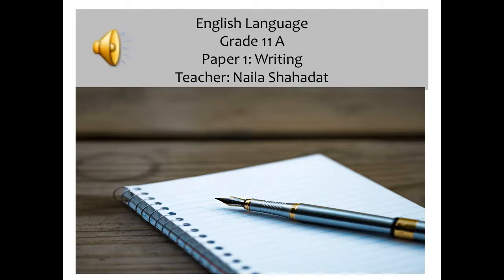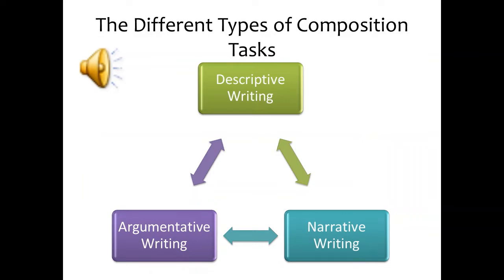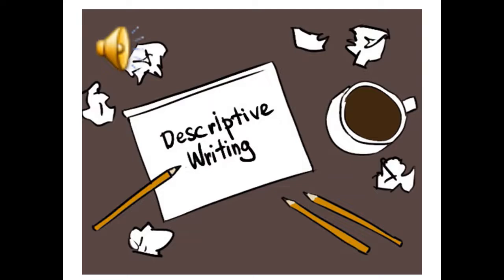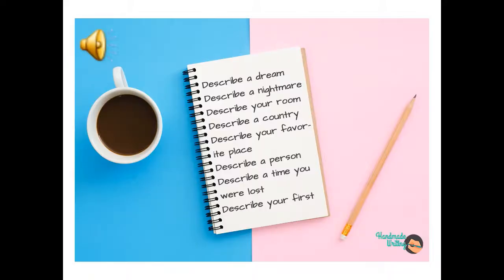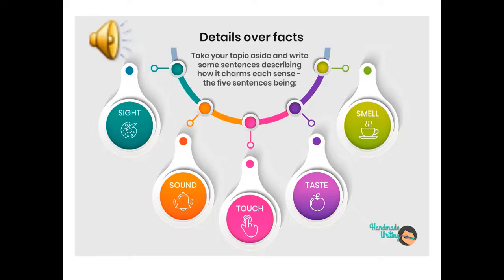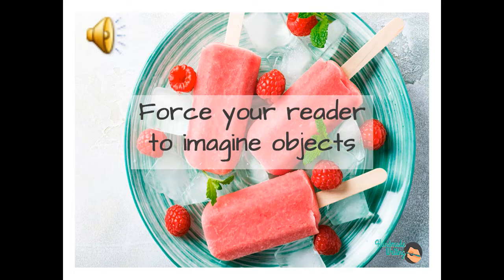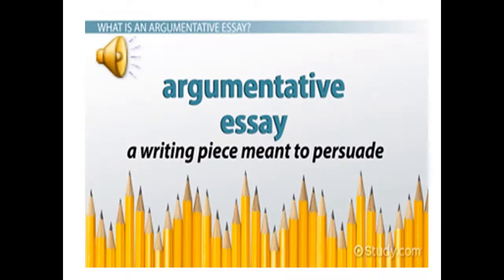Grade-11 (O Level) English Lesson 1 by Ms Naila Shahdat